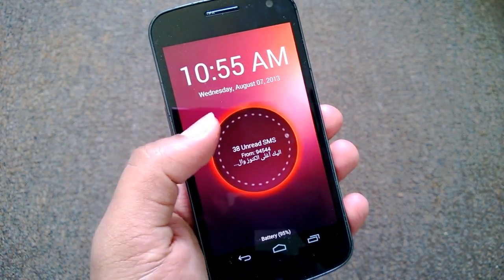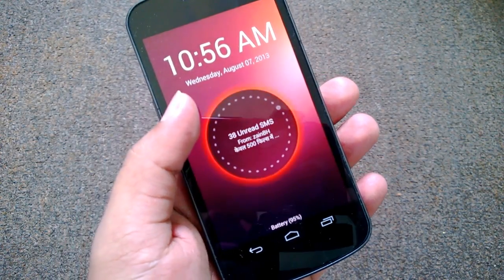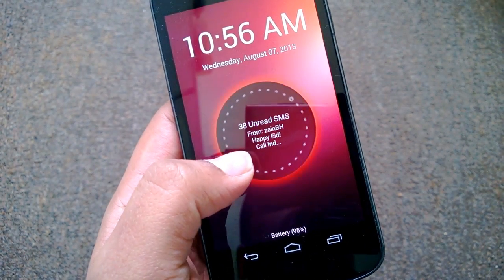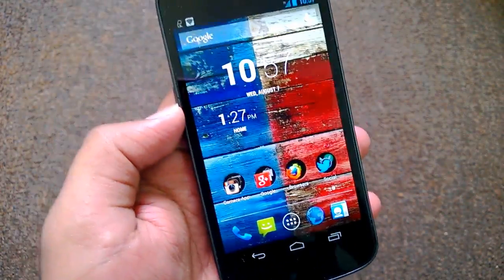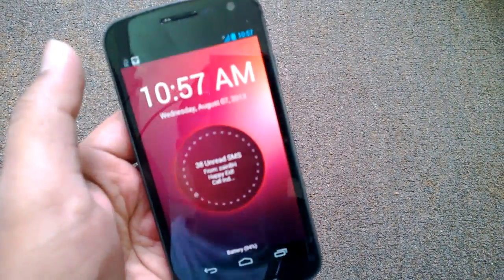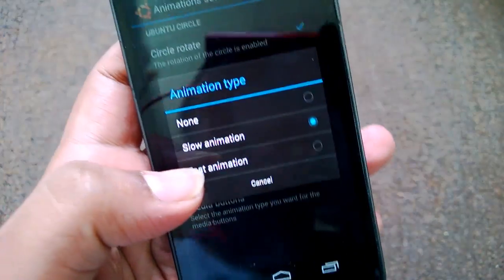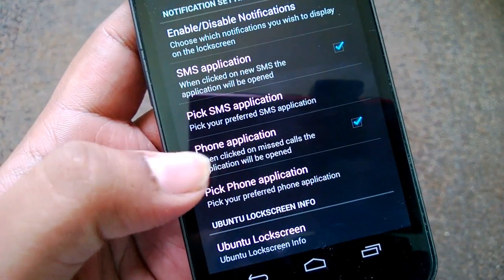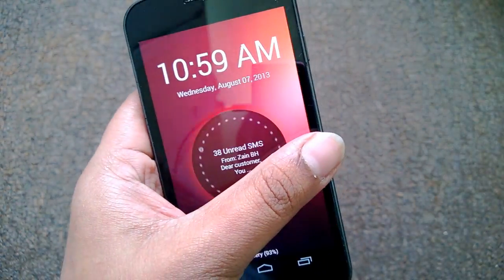Ubuntu Touch Style Lockscreen for Android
You can now get the Ubuntu Touch style lockscreen and notifications on any Android phone using the free tool Ubuntu Touch Lockscreen. Here is a quick demo.